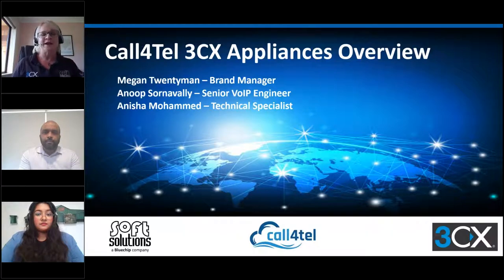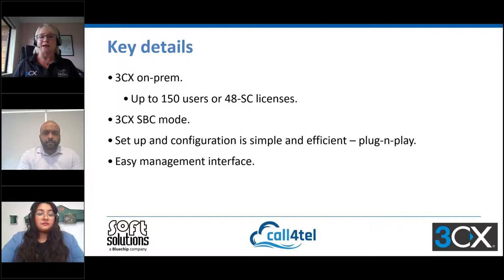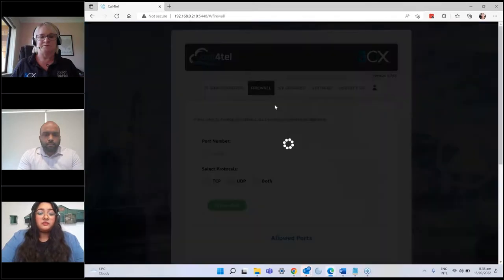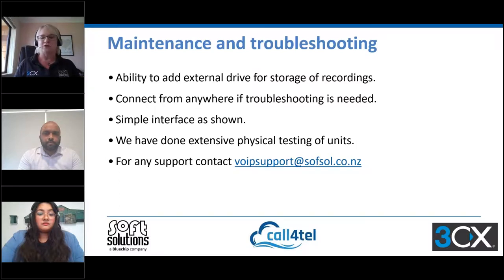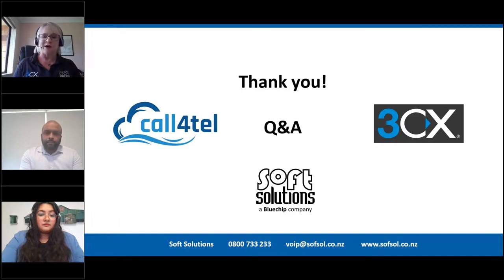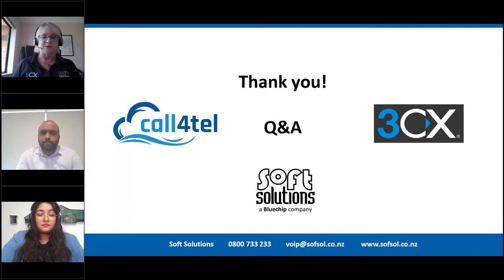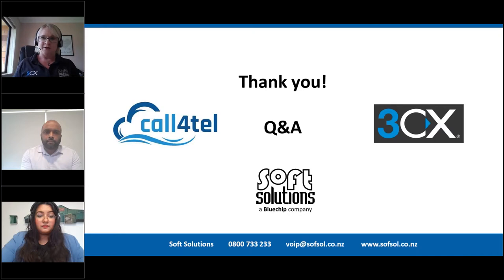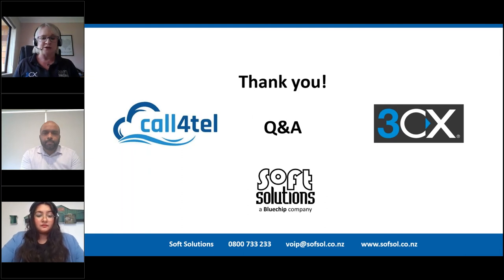Call4Tel 3CX Appliances Overview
Join our VoIP Team in this video to explore the new Call4Tel Appliances for 3CX.

This webinar video covers how the appliances can be used to run 3CX on prem or as a 3CX SBC device.

You can have a look at the interface and you'll learn how these appliances save on engineering time and make 3CX deployment even simpler.

For more information on Call4Tel 3CX appliances, contact our VoIP team.